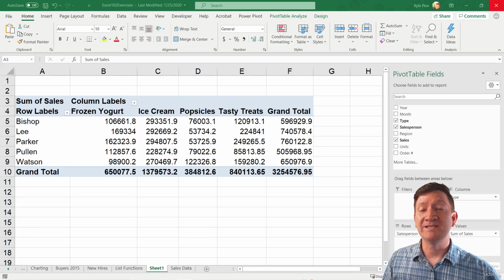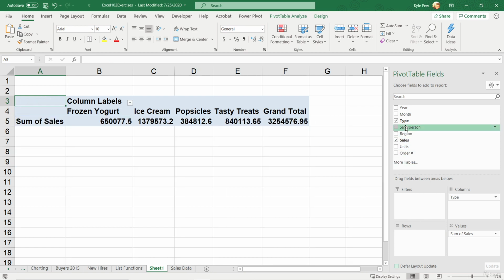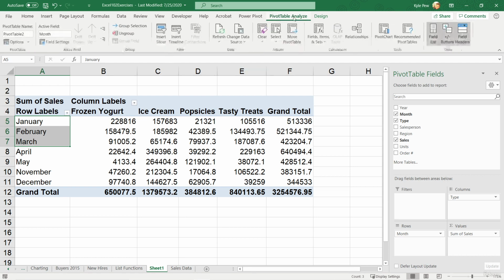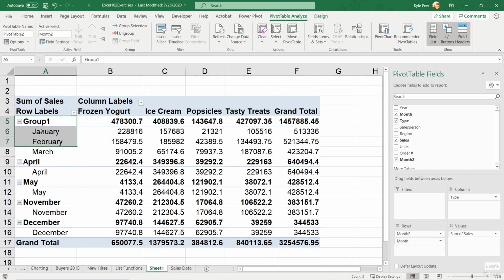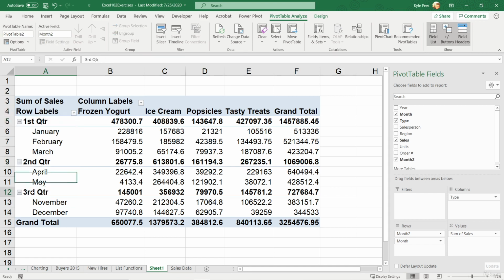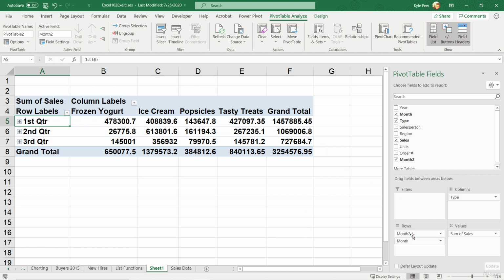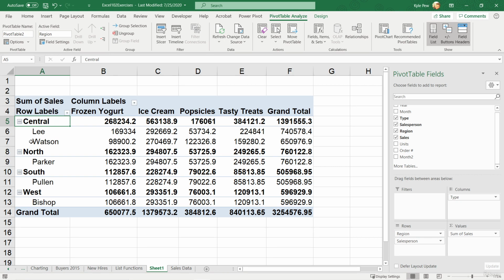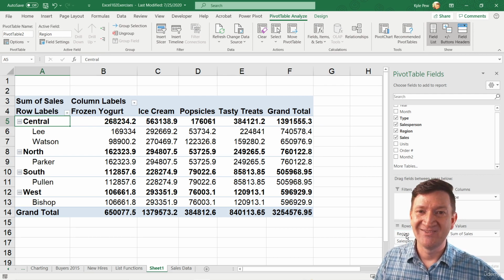Grouping PivotTable Data Excel PivotTables